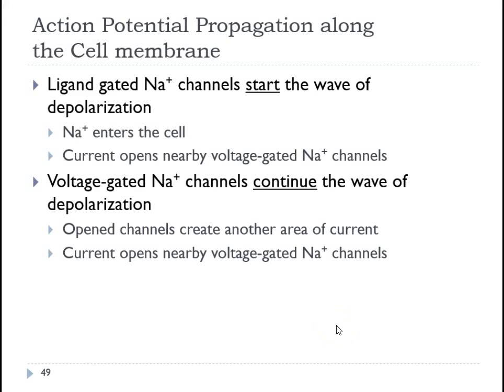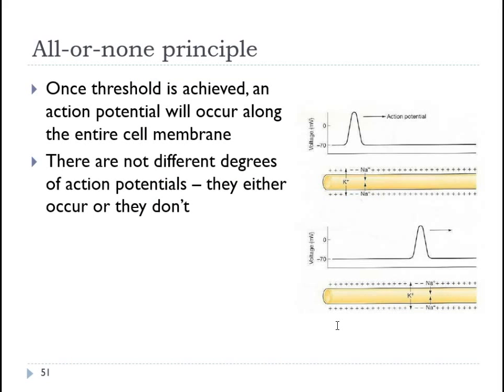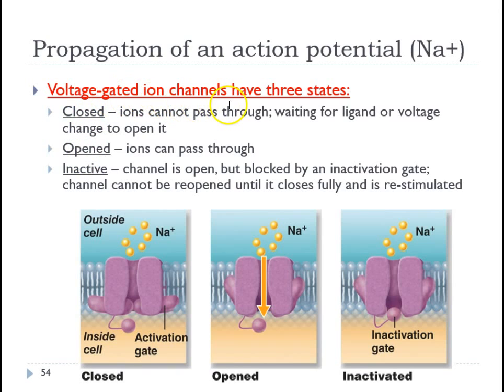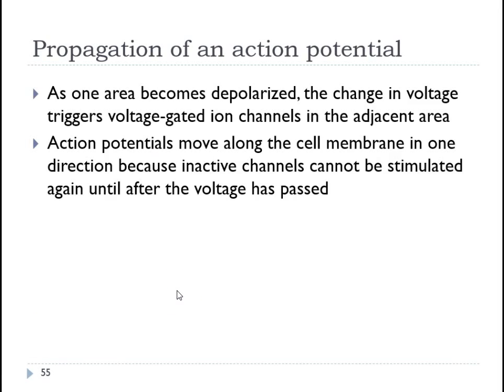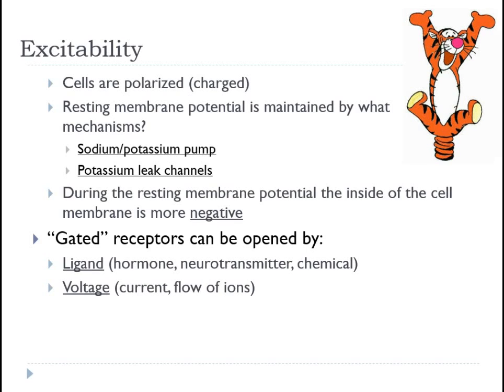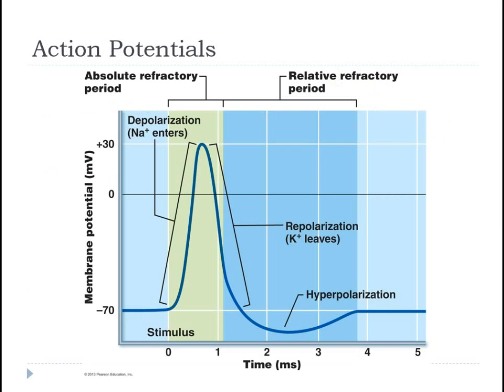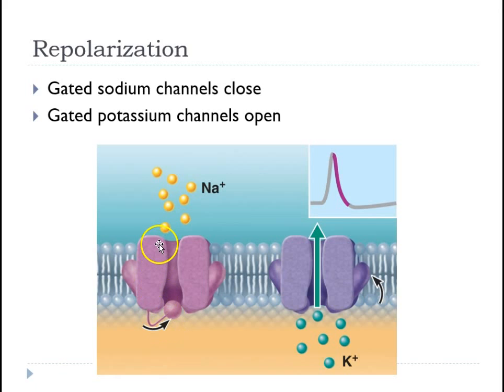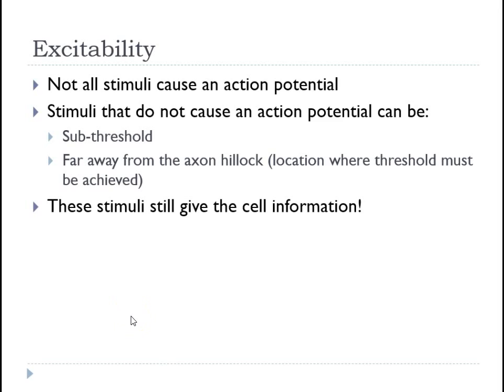Gates of the action potential